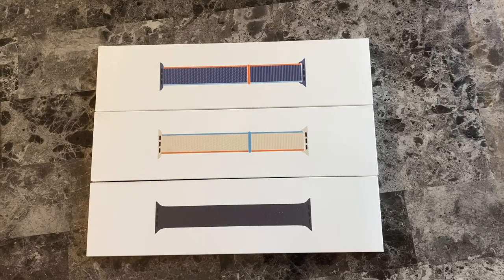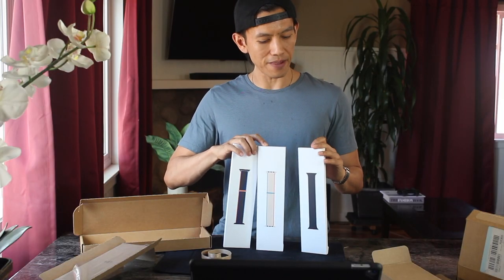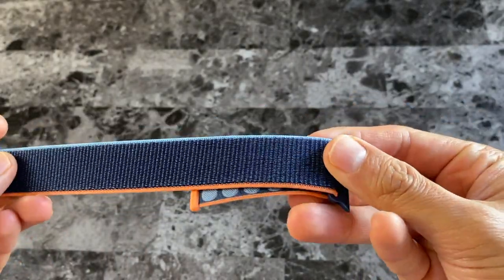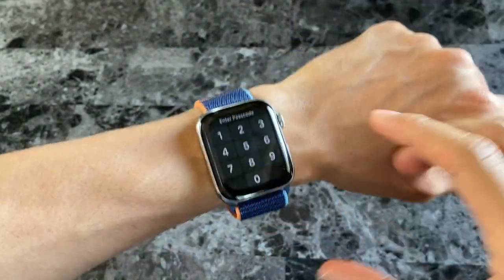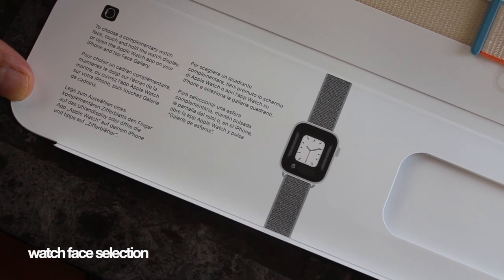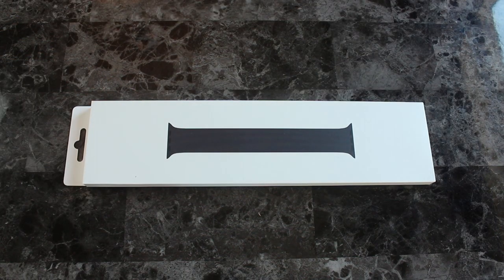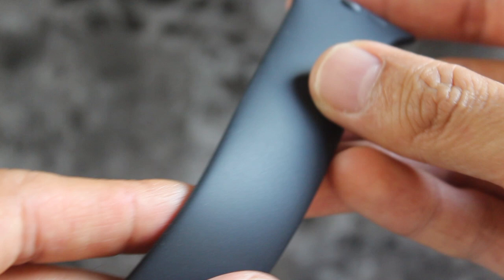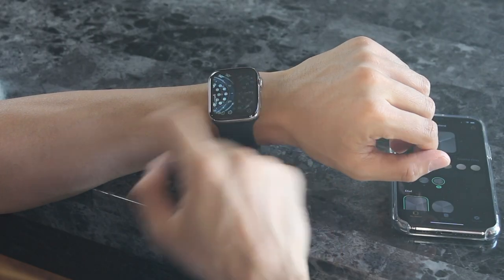Unboxing: NEW Fall 2020 Apple WATCH BANDS - Black SOLO LOOP, DEEP NAVY + CREAM Sport Loop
Unboxing of New 2020 Sport Loops and Black Solo Loop
On Series 5 Stainless Steel
Series 6 Gold Coming Soon

Apple's newest fall colors unboxed with close ups and some b-roll as well as a review preview.

Watch Bands Included:
Cream Sport Loop
Deep Navy Sport Loop
Black Solo Loop

Unboxing Includes:
- Opening
- Design/Material
- First Impressions (B-Roll Included)
- Matching Watch Faces Preview
- Installation
- Styling Preview

These watch bands were for sale September 15, 2020 (along with a wide variety of new fall colors including Cyprus green, ginger, and pink citrus solo loops. Other new sport loops in this large wave of new accessories include kumquat, plum, Inverness green, product red, and charcoal.

They are in 44 mm, which also works perfectly with the 42 mm apple watches for previous generations and I'm currently using a series 5. The size of sport loops did not change (only the new apple watch screen from series 4 and up) which is why the 44 mm sport loop still matches the 42 mm Apple Watch Series 3,2, 1, and 0.  This means the 40 mm bands can also fit the old 38 mm watches.

Shot on iPhone 11 Pro and Canon Camera

Song1

Song 2